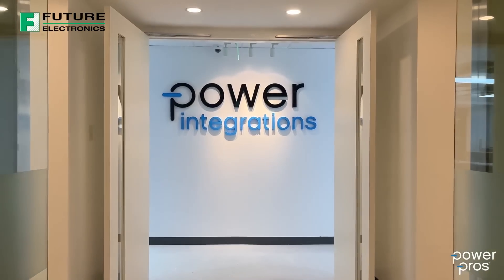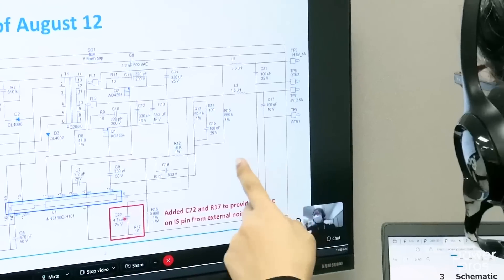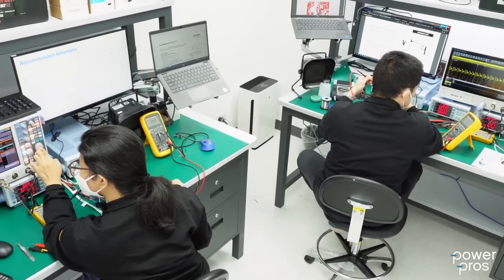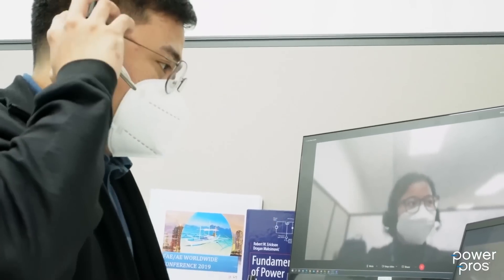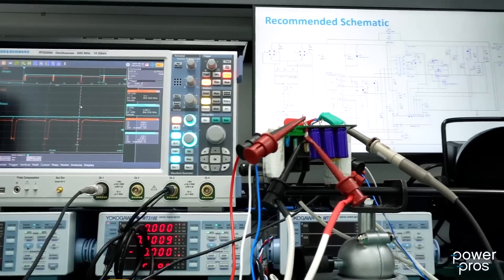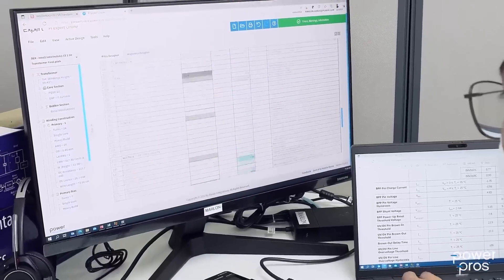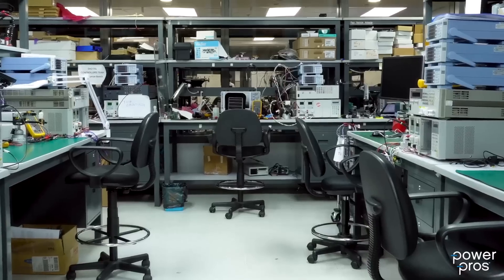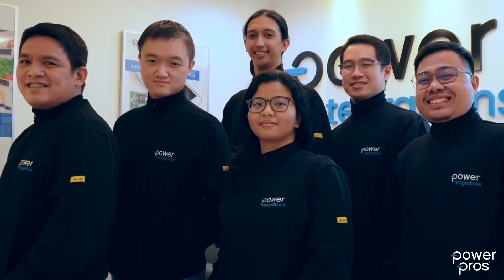Introducing Power Integrations' PowerPros - Live Tech Support 24 Hours a Day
PowerPros℠ is a live online video tech support service that enables power-supply designers to talk directly with members of Power Integrations’ applications engineering team 24 hours a day, six days a week, anywhere in the world. Designers worldwide can share a video call with an expert power electronics engineer to discuss real engineering challenges – including full project design and debug – sharing bench-top test results.